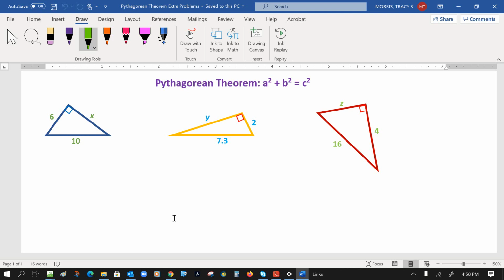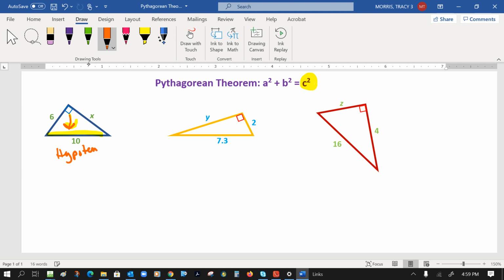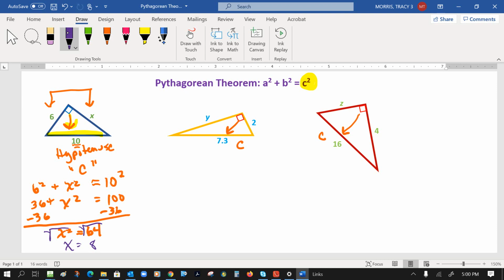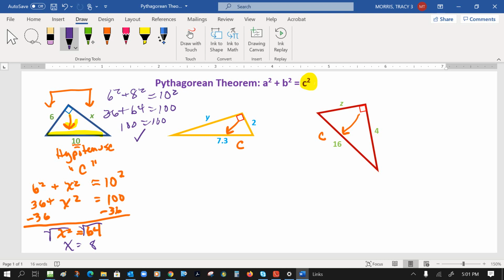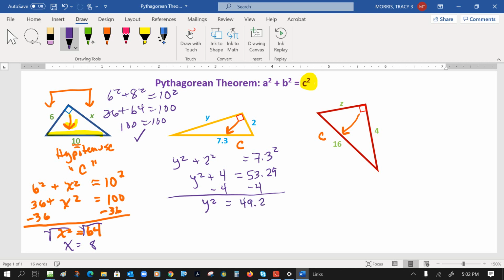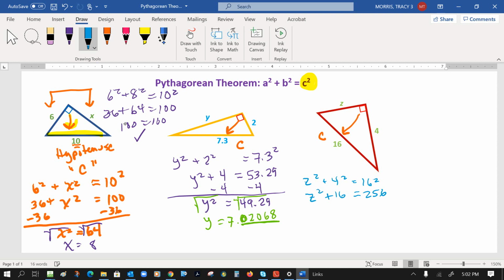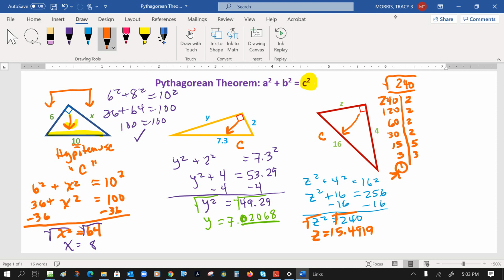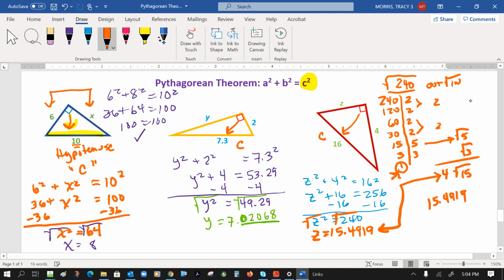Pythagorean Theorem Right Triangle